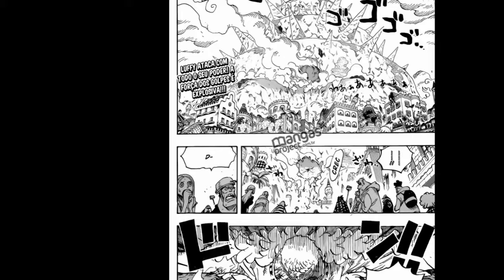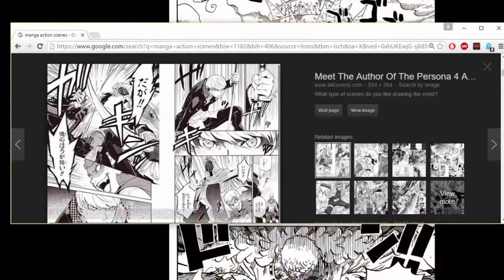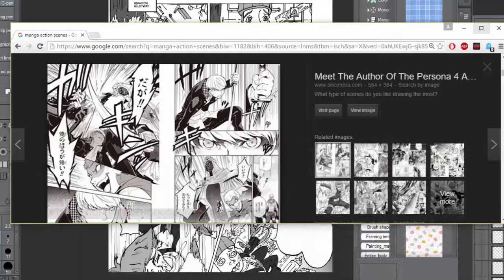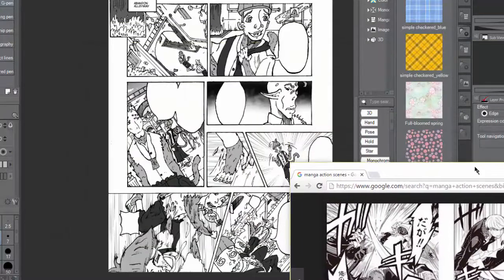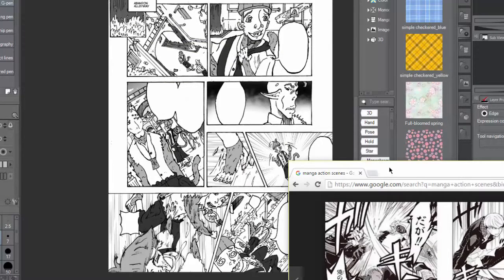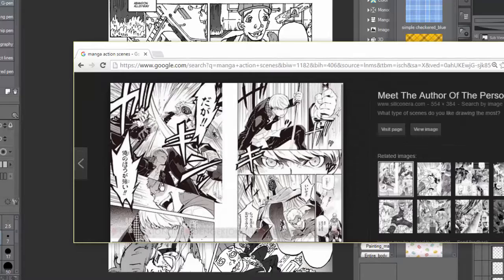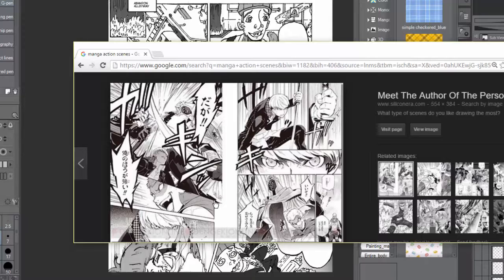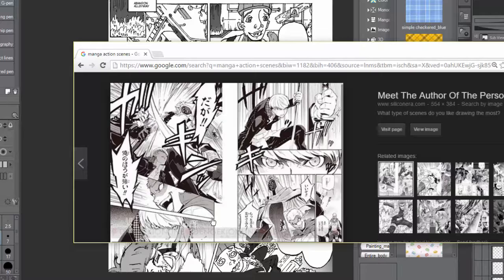How To Organize Your Manga Panels ¯\_ ͠°. °_/¯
How To Organize Your Manga Panel ¯\_ ͠°. °_/¯

(One this site I upload anything)